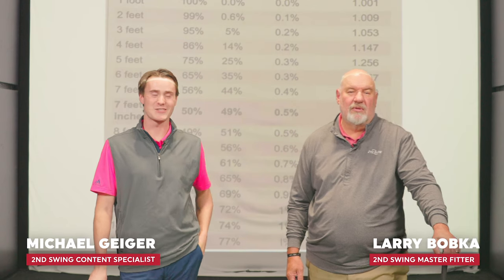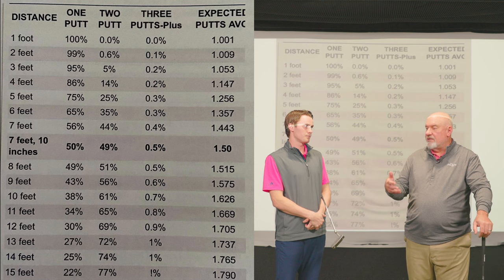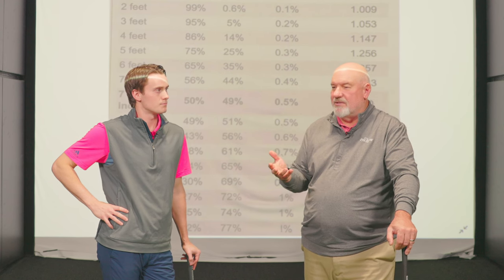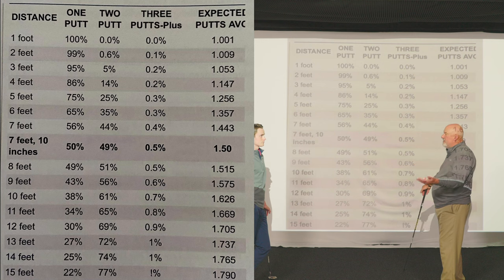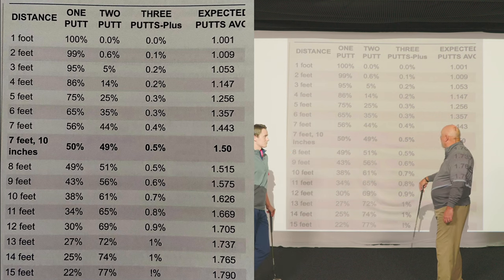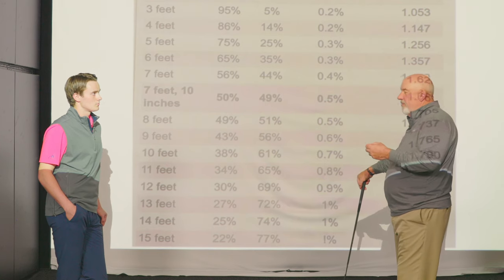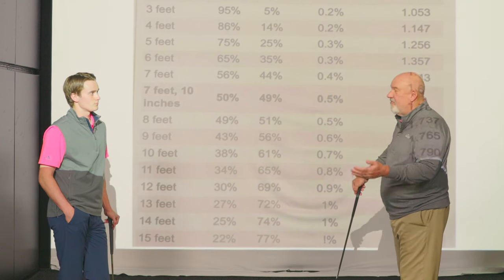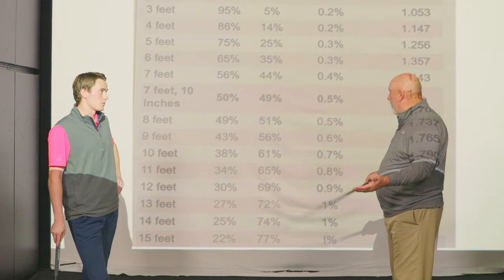Golf Putting Discussion | Putting Stats on Tour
Golf putting is perhaps the most tedious aspect of the game of golf. However, it could also be the most important. Roughly 40% of any golfer's strokes are putts, so making sure that area of your game is dialed in is vital.

A quick look at putting stats on tour illustrates the most important areas for golfers to work on. The best in the world excel from 5 feet and in and 3-putt at an extremely low rate. That, according to master fitter Larry Bobka, is the recipe for good putting.

In this video, 2nd Swing's Michael Geiger and Larry Bobka use some putting statistics from the best players in the world to illustrate what amateur golfers need to work on, and what their expectations should be.